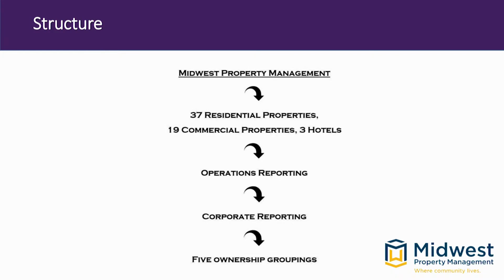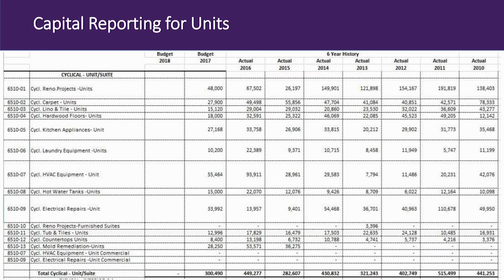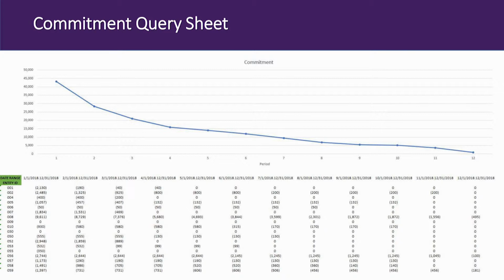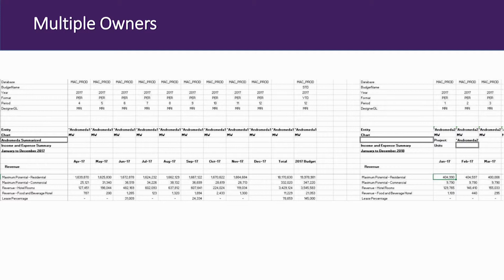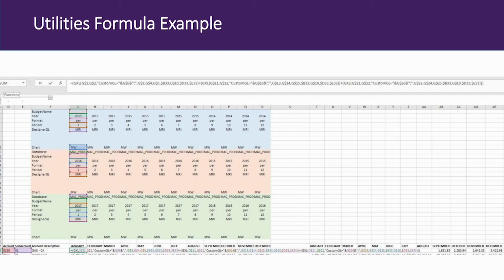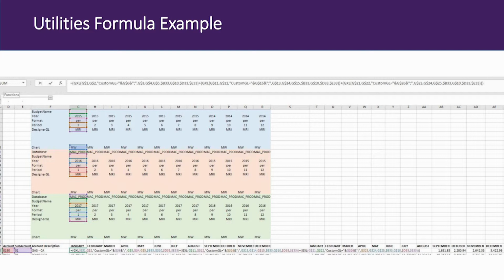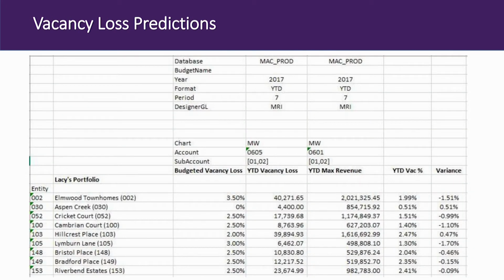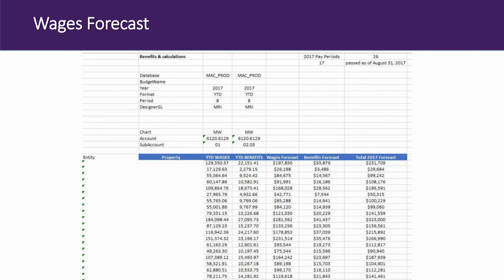Case Study: Midwest Property Management